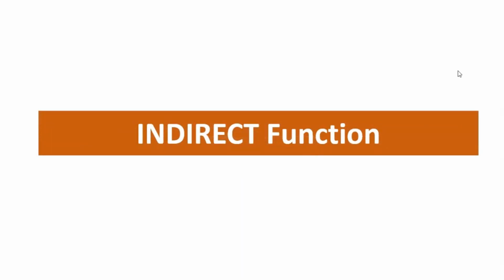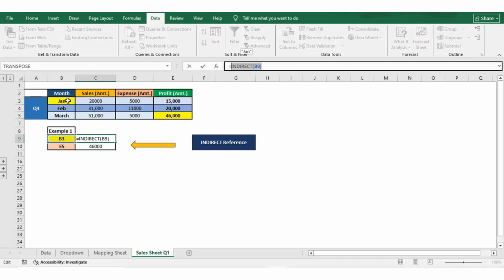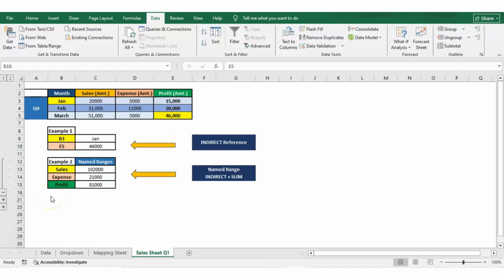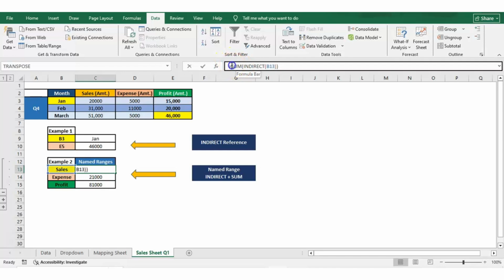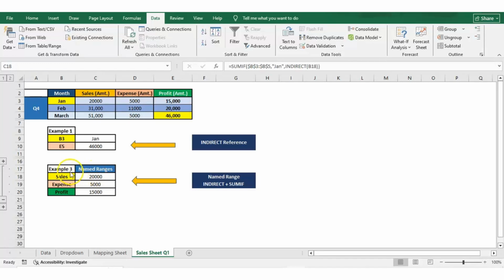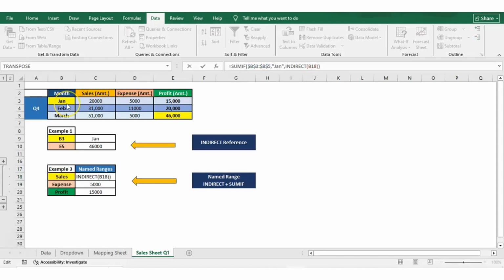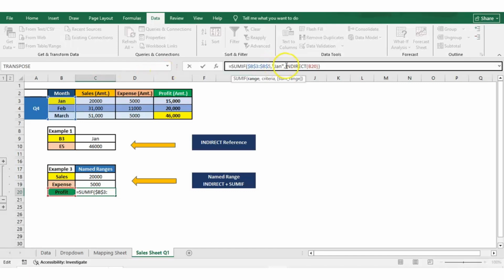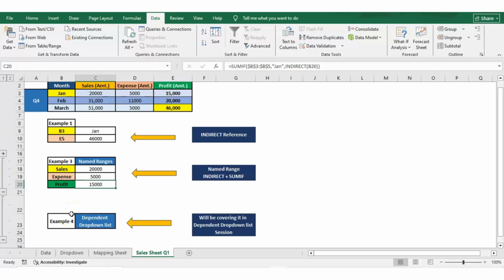Excel - INDIRECT FUNCTION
Hello Friends,

This session will help in understanding the "INDIRECT Function".